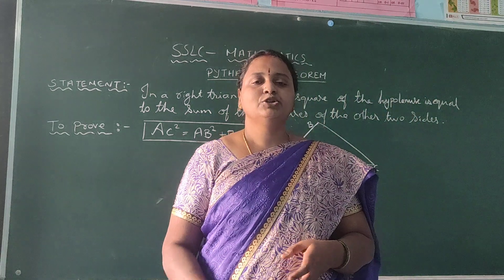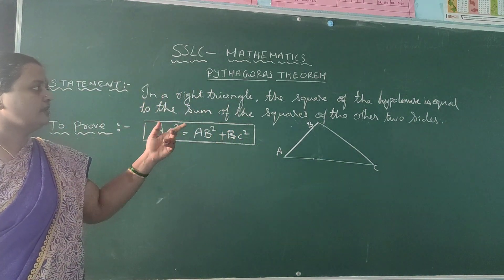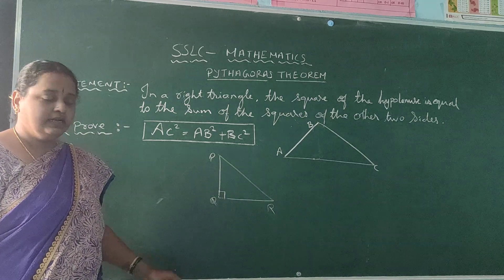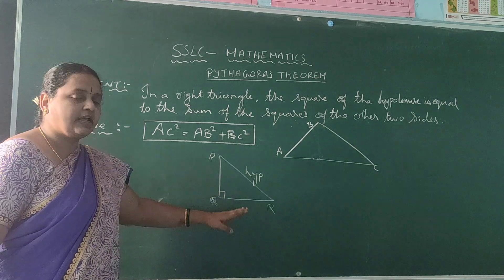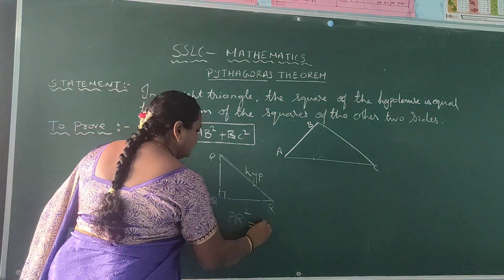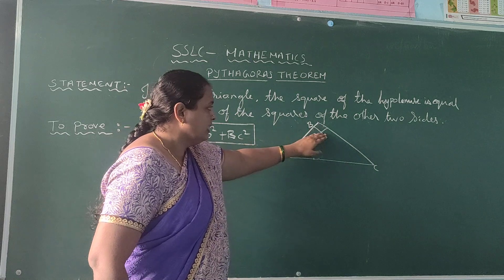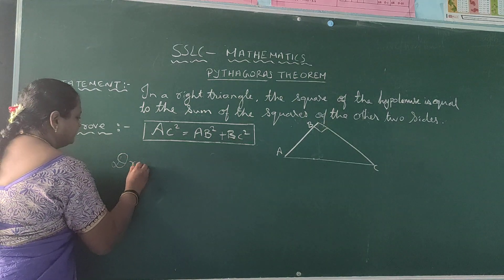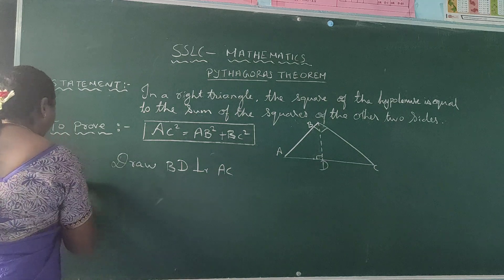PYTHAGORAS THEOREM | NCERT | PROVE PYTHAGORAS THEOREM | SSLC